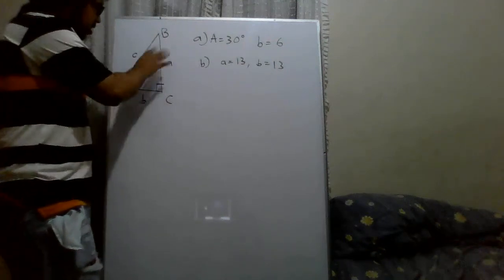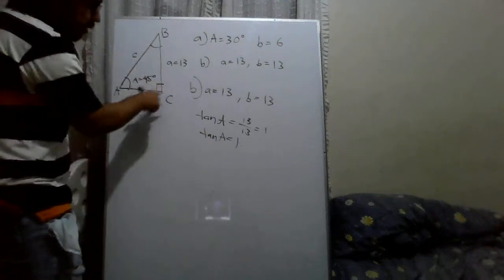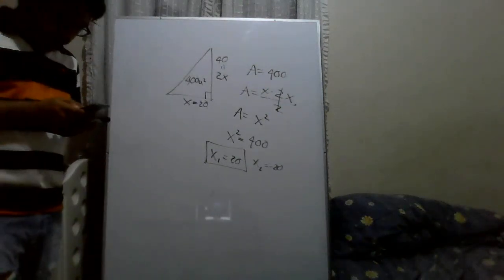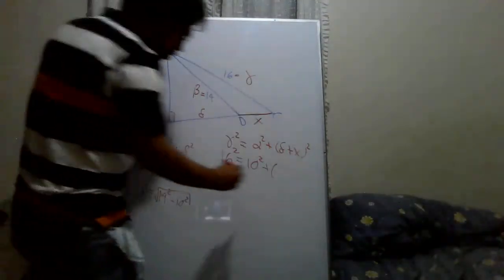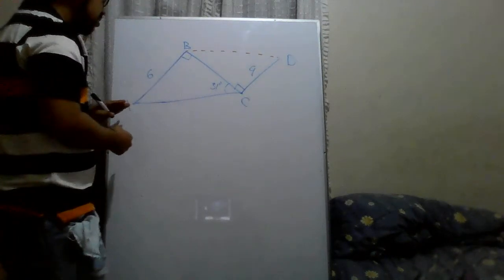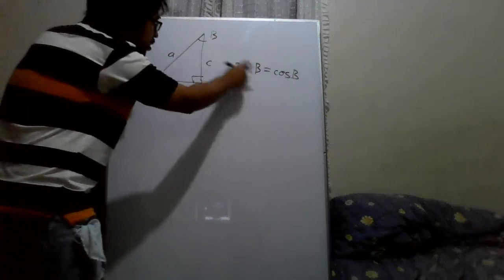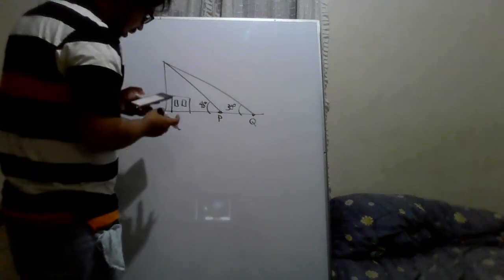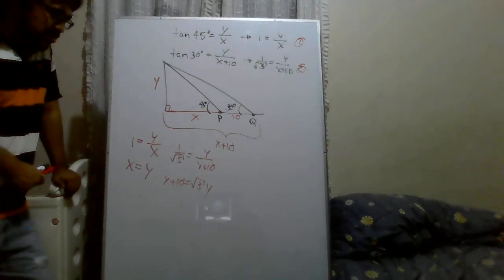Exam solutions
Sorry for the HD, the shadow talking it's me. Here you have a video explaining the solutions to the exam.

If you hear weird sounds is because my mom was seeing hawai 5-0 in the other room.